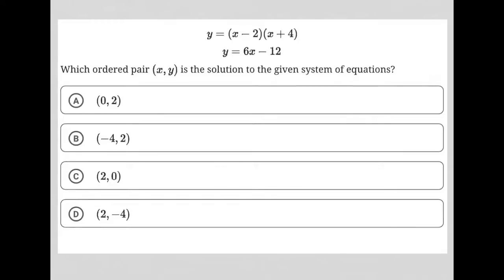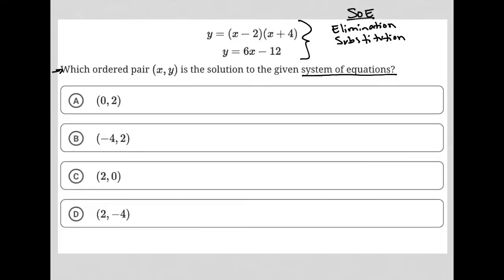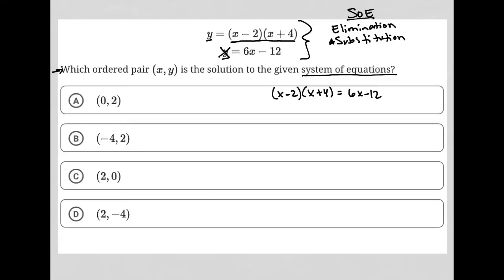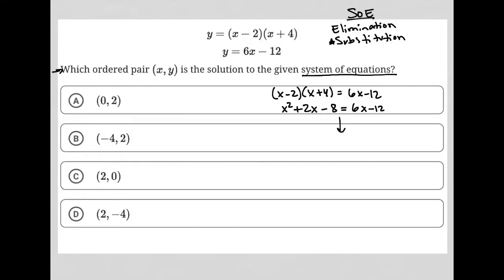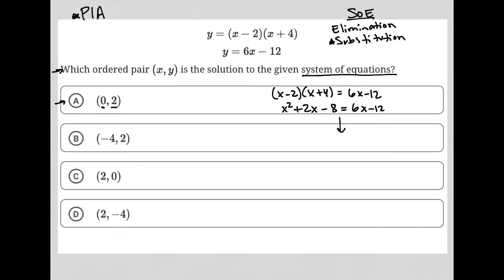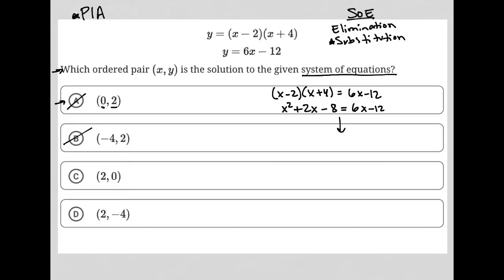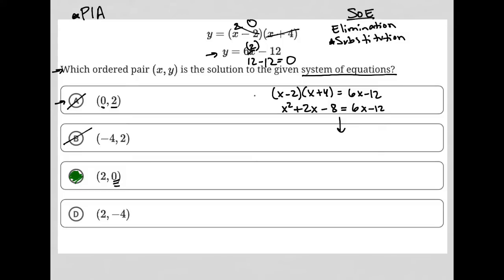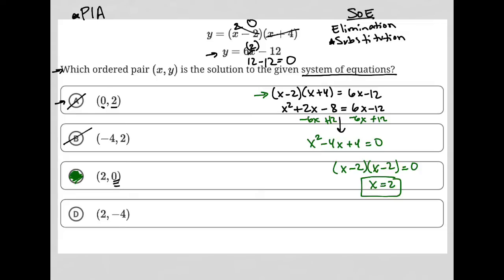y = (x - 2)(x + 4); y = 6x - 12; Which ordered pair (x, y) is the solution to the given system of...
y = (x - 2)(x + 4) / y = 6x - 12 / Which ordered pair (x, y) is the solution to the given system of equations?